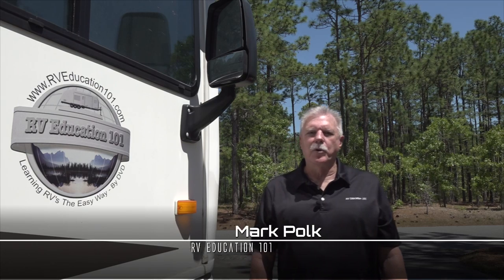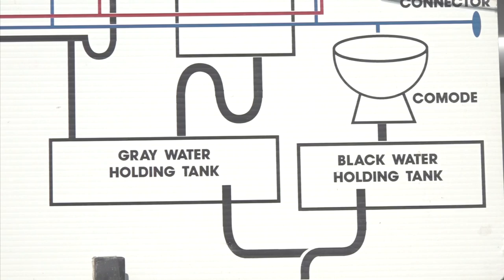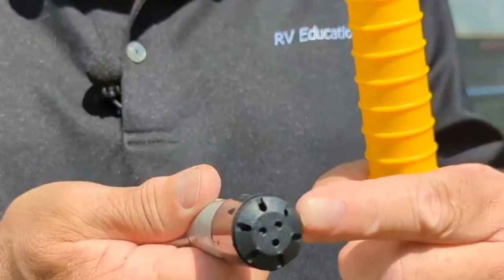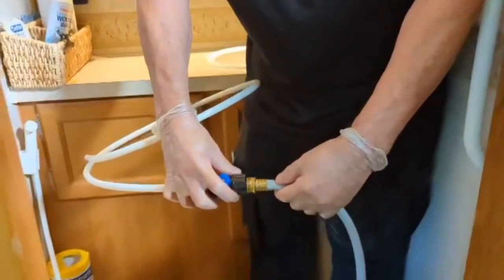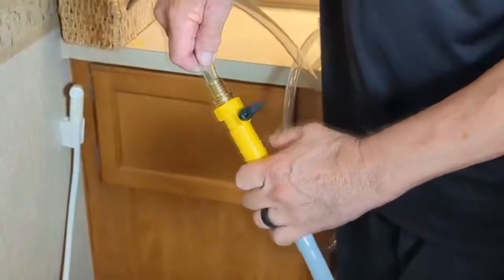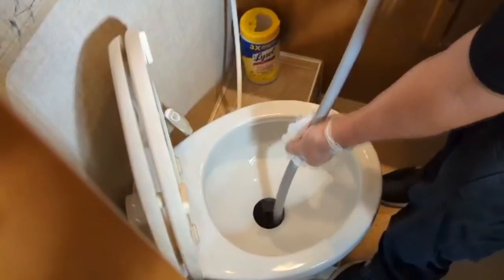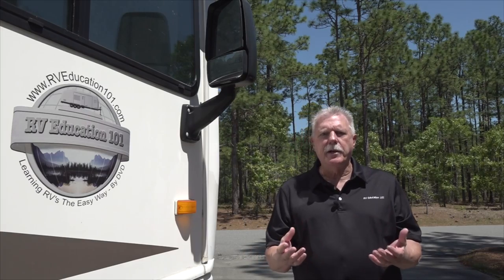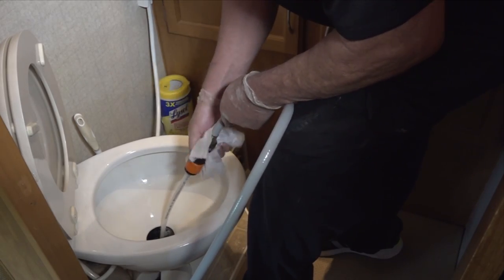Rinse & Flush the RV Black Water Tank using an RV Tank Wand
Rinsing and flushing the RV black water tank is an important preventive maintenance procedure you should do on a routine basis. If your RV doesn’t have a built-in tank flush this video is for you. Watch as host Mark Polk with RV Education 101® demonstrates several ways you can accomplish this important preventive maintenance task on your RV.

Happy Camping,
Mark Polk
RV Education 101

5th Wheel 4 Video Bargain Set Plus Free RV Checklist ebook